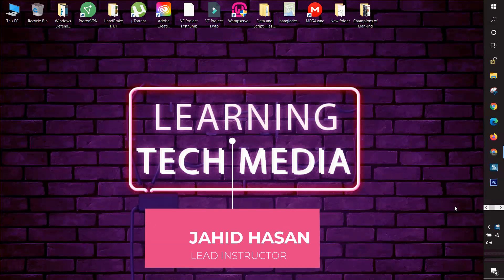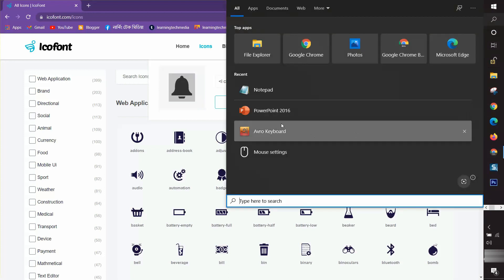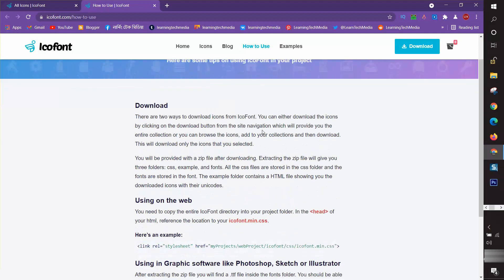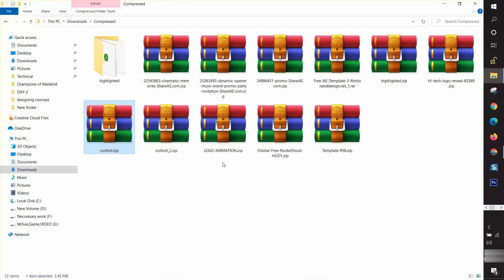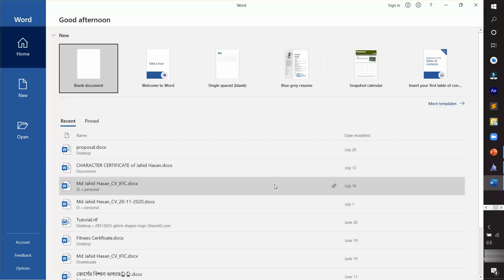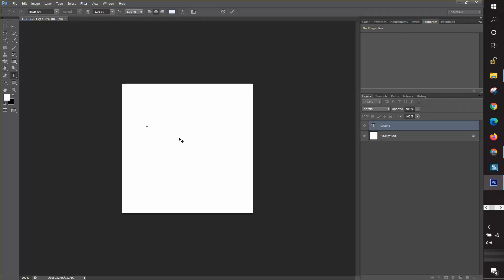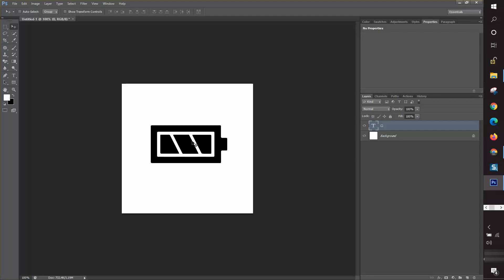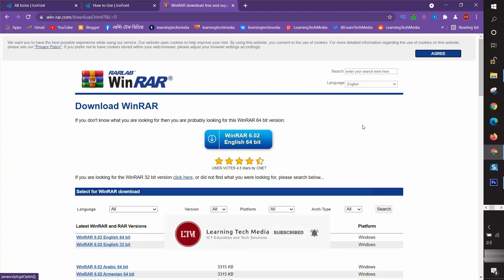How to use icon as text in PowerPoint/Word/Photoshop/Illustrator/Filmora | icofont tutorial